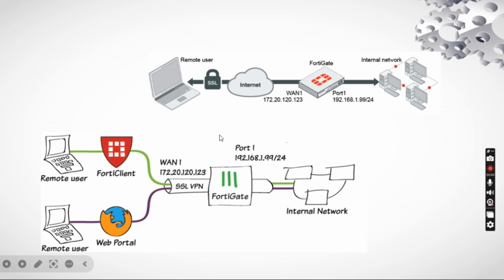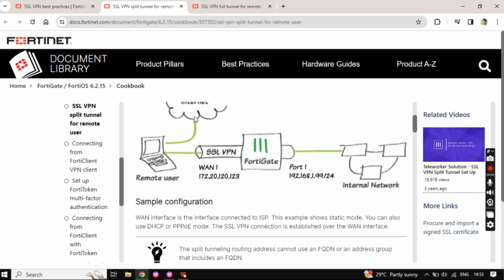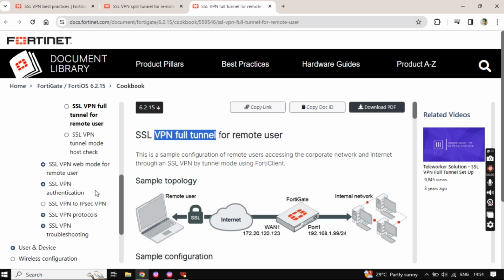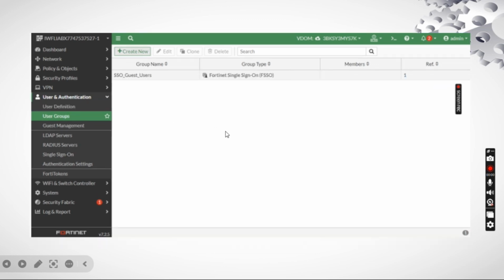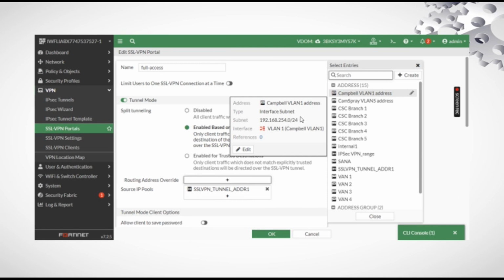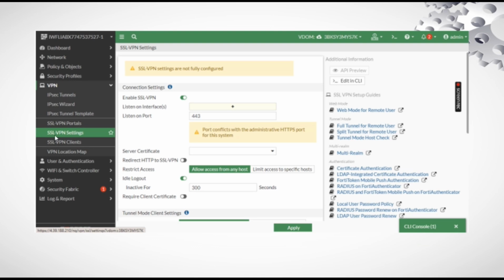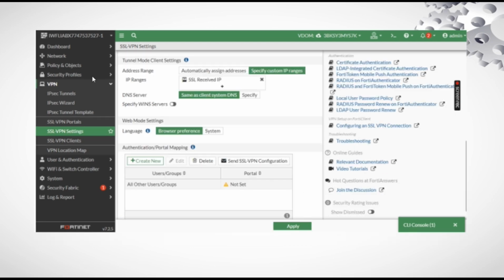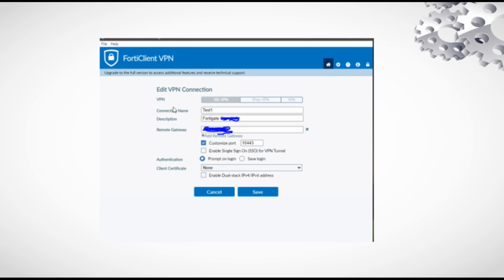Remote SSL VPN FortiGate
The Remote SSL VPN FortiGate by Fortinet is a state-of-the-art solution that ensures secure, encrypted access for remote users to an organization's network. Leveraging the SSL/TLS protocol, it establishes a protected connection, while supporting various authentication methods and granular access controls. The web-based interface enables convenient access via standard browsers, eliminating the need for additional client software. FortiGate's high performance, integrated threat protection, and endpoint security compliance checks make it a robust choice for organizations seeking a reliable and secure remote connectivity solution. With comprehensive logging and monitoring, administrators can track user activities and maintain a vigilant cybersecurity posture. This solution empowers remote workforces with seamless access to internal resources, coupled with the assurance of Fortinet's renowned cybersecurity capabilities.